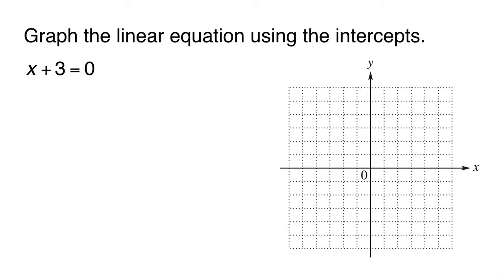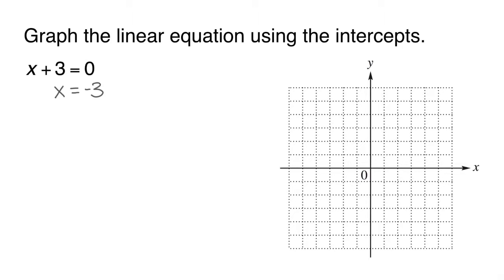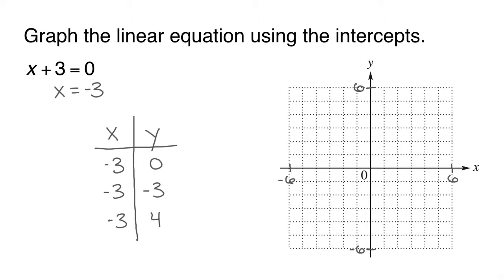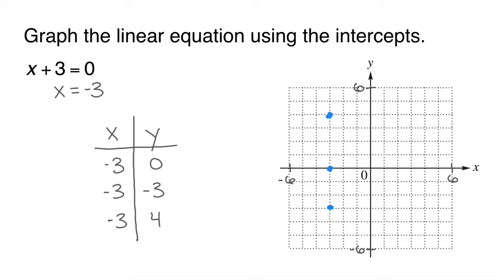Lial Introductory and Intermediate Algebra Chapter Test Prep: Ch. 3 Ex. 5